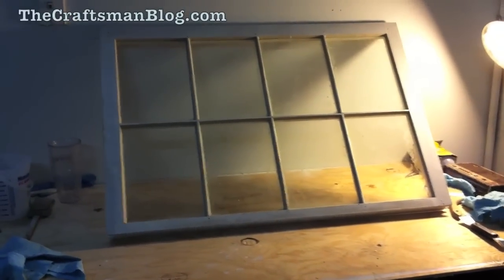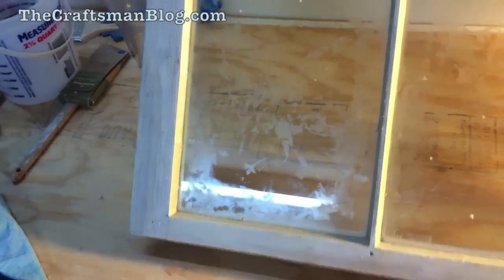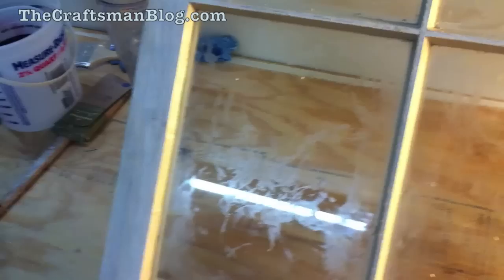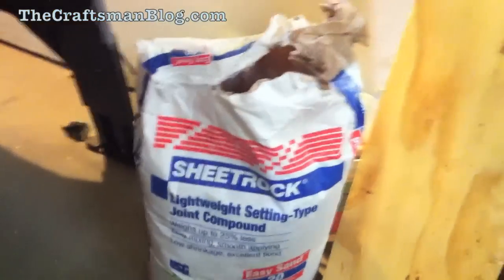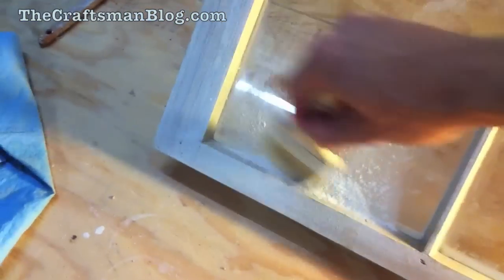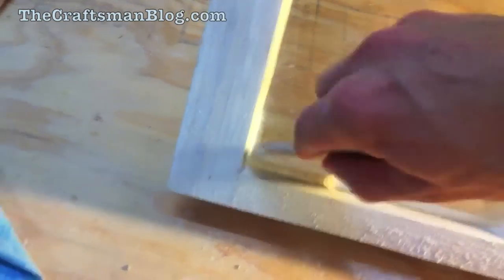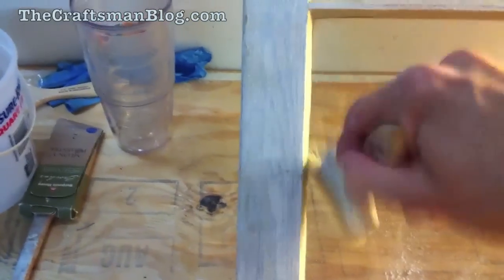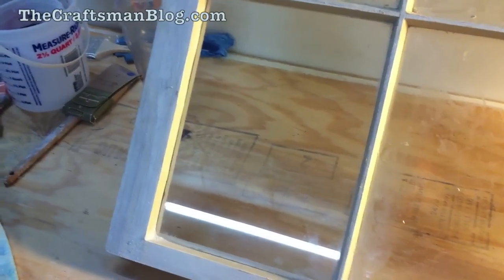How To: Clean Oily Glass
Here's a great way to clean the oils from glass that result from putty glazing. The preferred method is using whiting but in a pinch you can use this product to get the job done as well.